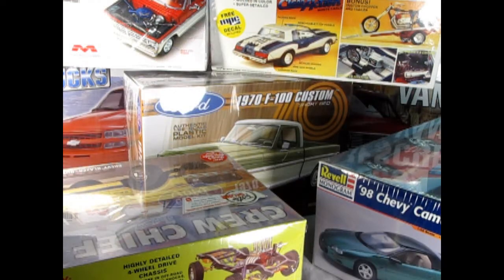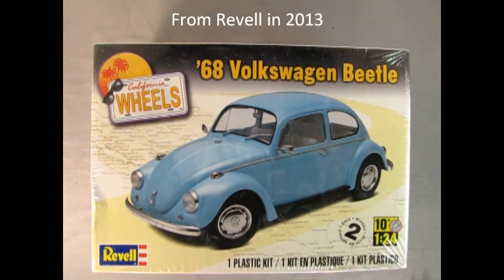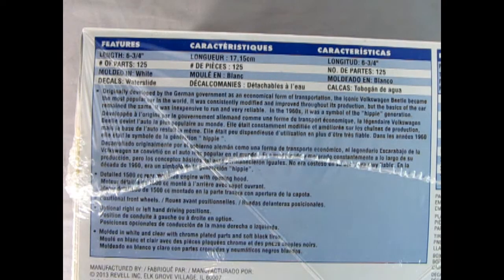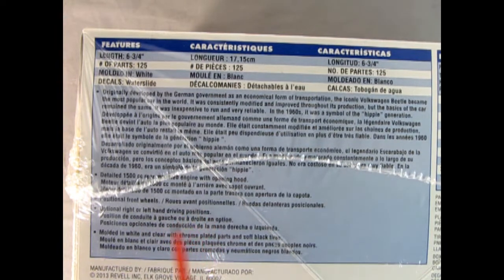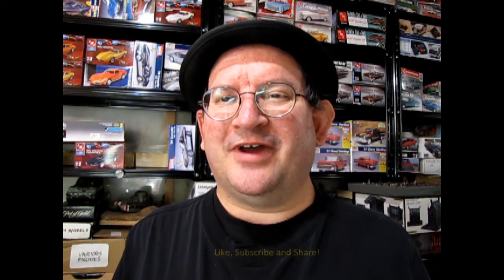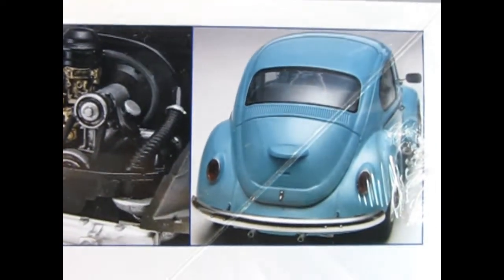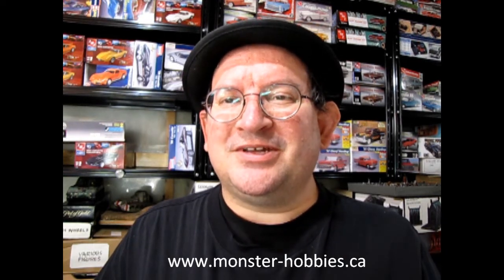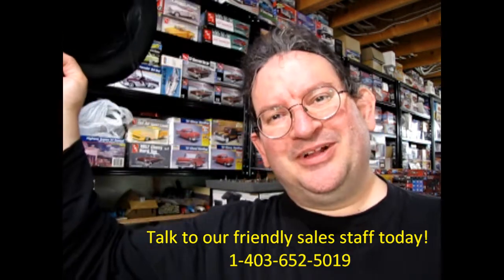Revell 1968 Volkswagen Beetle for Sale At Monster Hobbies Online.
Revell 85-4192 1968 Volkswagen Beetle

1/24 Scale
Sealed model kit
Skill Level 2
Ages 10+

Model kit features:
Detailed 1500 cc rear mounted engine with opening hood
Positional front wheels
Optional right or left hand driving positions
molded in white and clear with chrome plated parts and soft black tires